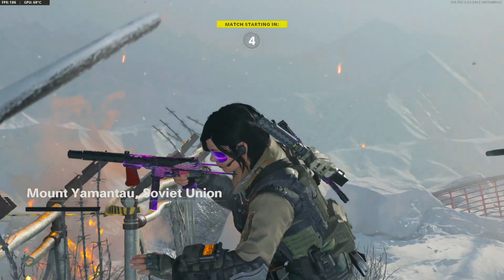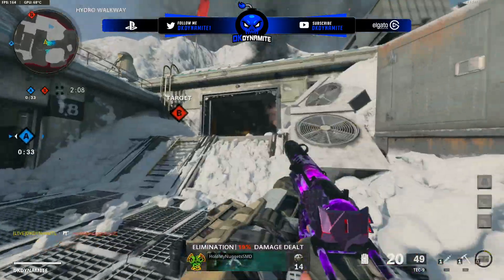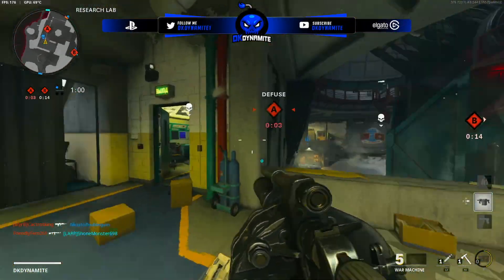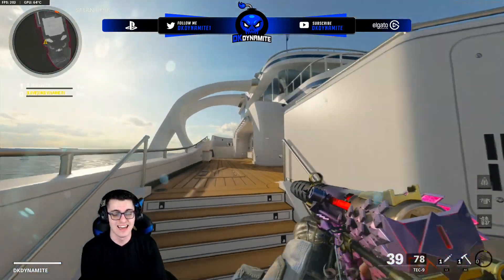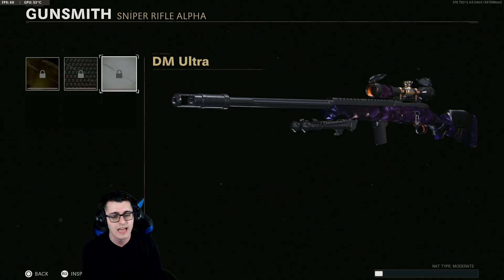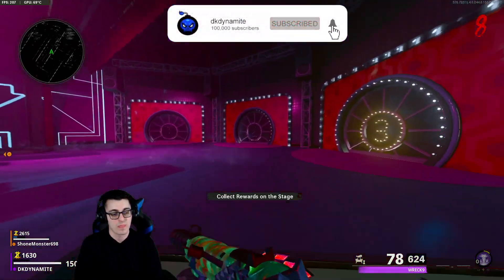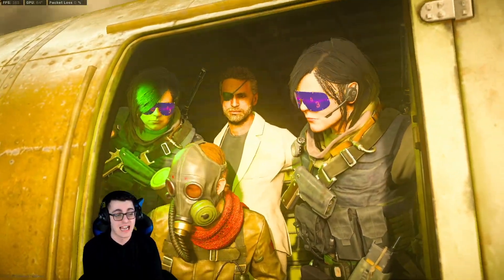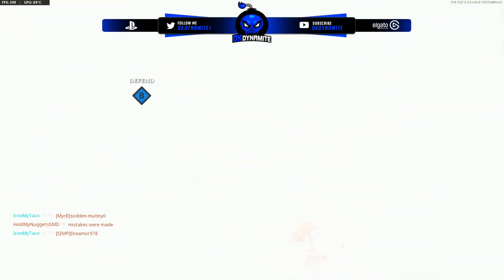WARNING: THE NEW COLD WAR UPDATE IS TOO GOOD | TEC 9 MASTERCRAFT, REBIRTH RETURN & MENENDEZ SURPRISE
Check Out My Recent Video! [ NEW MAP & MORE Modern Warfare II Gameplay Revealed | Khaled Al-Asad Release Date & Menu Music Leaked

Timestamps
0:00 - Introduction
0:53 - Upgrade & Optimize Your PC For The BEST COD 2.0 Experience
2:34 - NEW Cold War Year 2 Season 5 Update Out Today
3:17 - The Last Update & Batch Of Bundles For Year 2 Explained
3:43 - People Got EARLY Access to The NEW Cold War Pack??
4:14 - Why Treyarch Didn’t Take Early Content Out Of Your Game
4:57 - Final Cold War Pack Coming September 9th (Eternal Strike)
5:26 - All New Park Skin & Tec 9 Mastercraft For 2400 COD Points
6:20 - Annihilation Bundle Cosmetics, Finisher & Gesture Preview
7:15 - THIS INSPECT IS SO COOL.. The Tec 9 Is Absolutely Broken
8:12 - Purple & Orange Tracers, Finishing Move & Bonus Cosmetics
9:01 - Dark Aether & Dark Matter Ultra On The Tec 9 Mastercraft!
10:05 - THIS is The New Mastercraft in Cold War Zombies
11:05 - Pack a Punching The Mastercraft + Nightclub Easter Egg!
12:08 - We Got Bamboozled..
12:32 - So The NEW Inspect Is.. Broken in Warzone? Uh
13:33 - The Tec 9 Is CRAZY in Warzone, Take Advantage!
14:21 - I HIT SOME NASTY CLIPS WITH THE NEW SNIPER
14:50 - The All New Finishing Move In Warzone Season 5
15:17 - Surprise Return Of The REAL Menendez Confirmed
15:56 - Rebirth Is BACK, With Some Big Changes Though
16:28 - Closing Statements

                                           💣 ~dkdynamite~ 💣